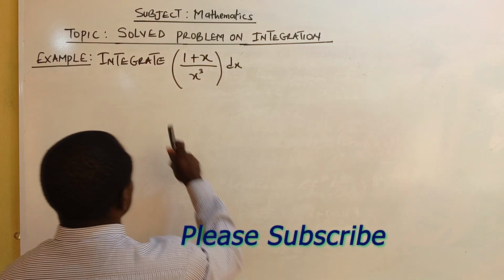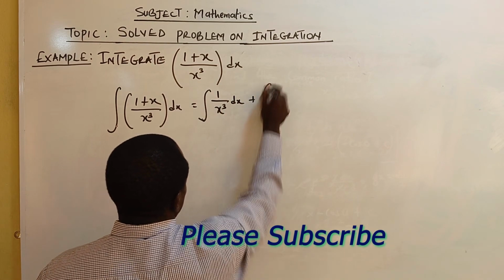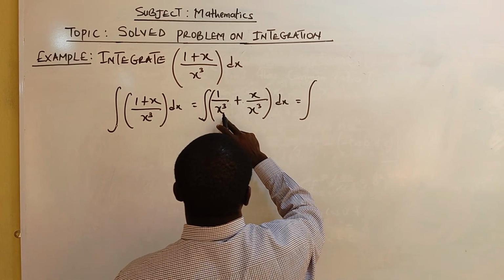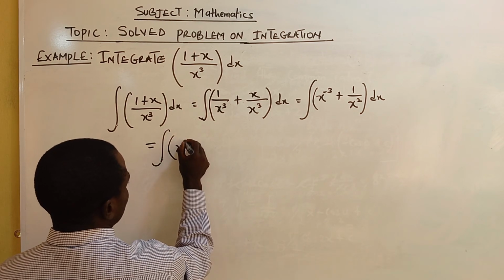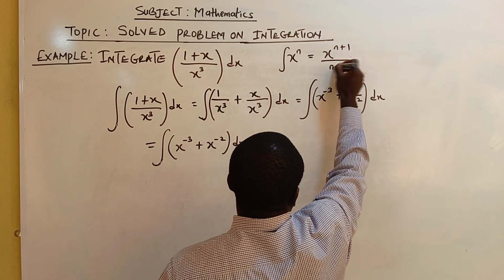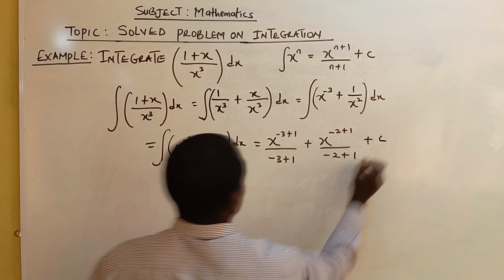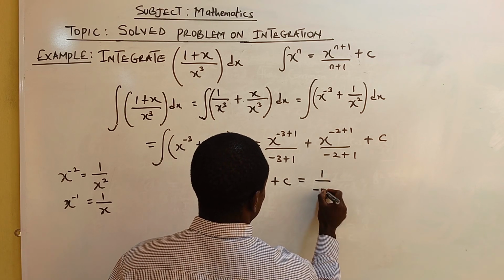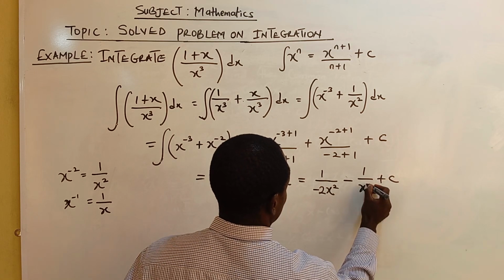Mathematics:Integration dealing with fraction (Jamb question)